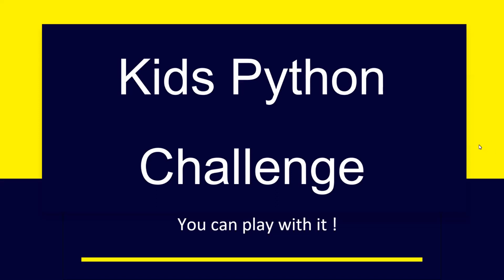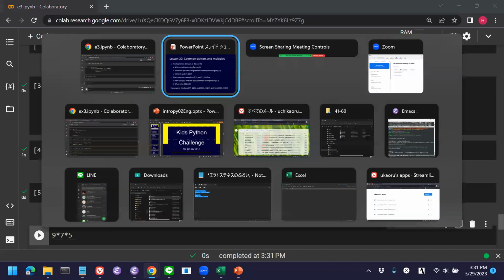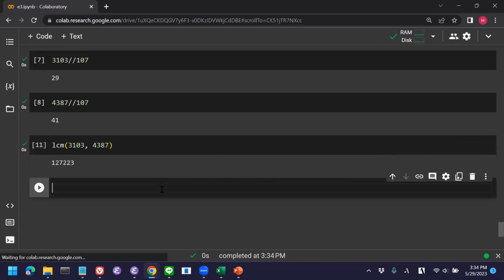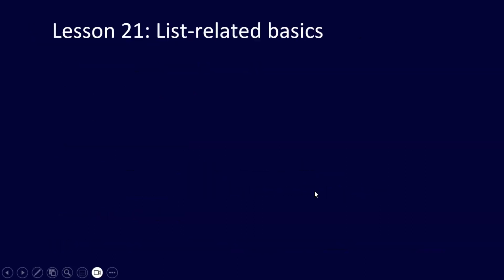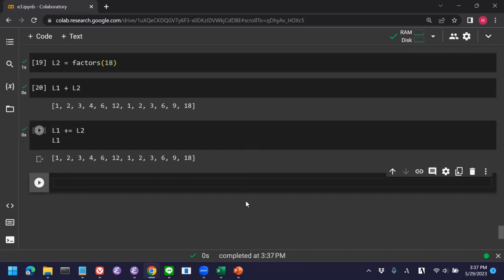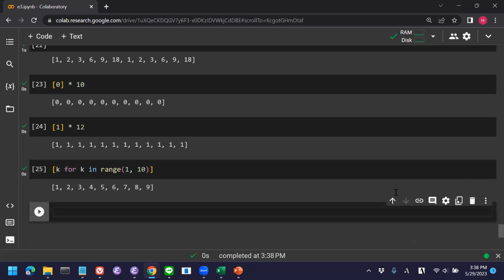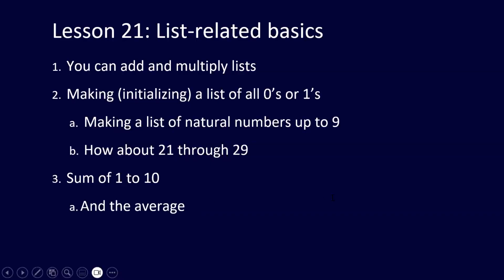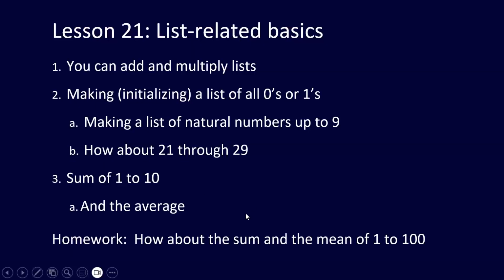Kids Python Challenge, Lesson 21: List-related basics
In Lesson 21, we learn basic techniques to deal with lists.